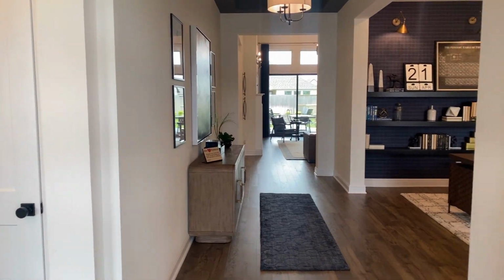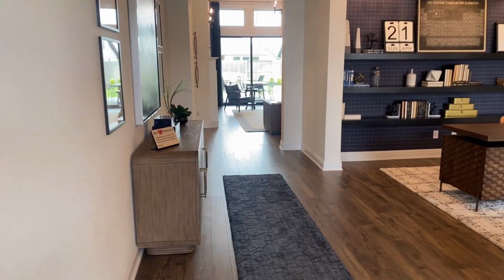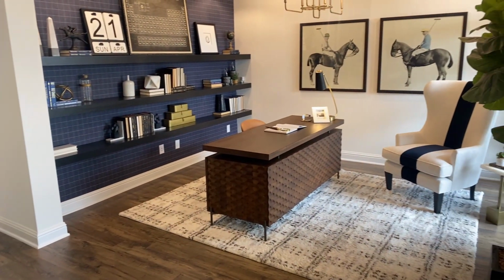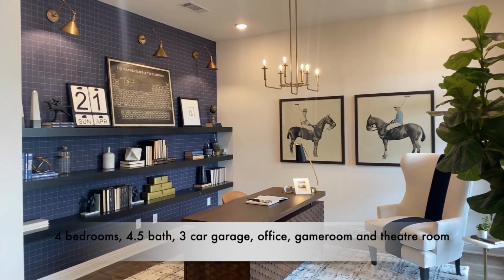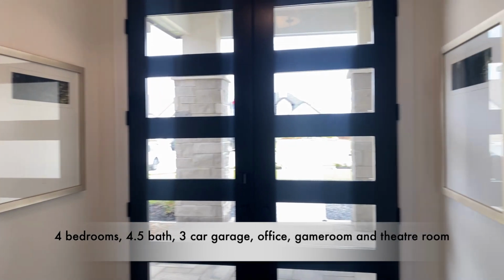Drees New Construction Home Tour Manvel, TX , Leighton Model, $800,000+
Drees New Construction Home Tour, Leighton Model, $800,000+

(Title)
"Hi! Welcome to my page. I'm LaShambra Ewing, your new construction agent here in Houston, Texas. I also serve our surrounding cities and communities. Today, I'm excited to take you on a tour of this stunning model by Drees Homes, featuring the Leighton floor plan.

As we enter, you'll immediately notice the spacious open-concept design. The Leighton floor plan offers a perfect blend of style and functionality. This beautiful living area is perfect for family gatherings and entertaining guests. Floor plan features 4 bedrooms, 4 baths and 3 car garage and office, game room and theatre room.

If you would like to discuss your move and have a trusted agent to navigate you through the many steps of purchasing a new construction home  you can book a consultation below as well.
Let's  explore!"

The surrounding areas I serve include Manvel, Missouri City, Rosharon, Sugar Land, Pearland, Richmond, & Katy.